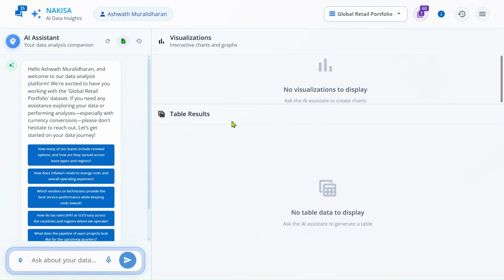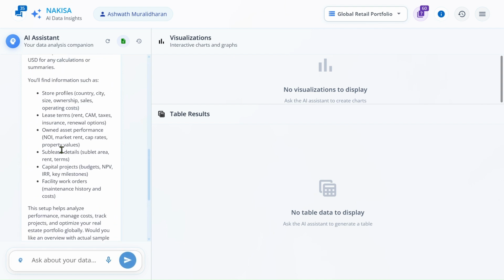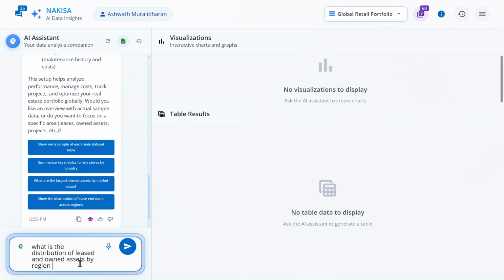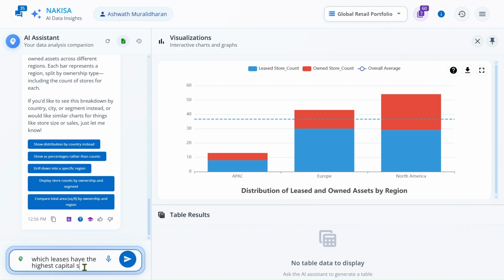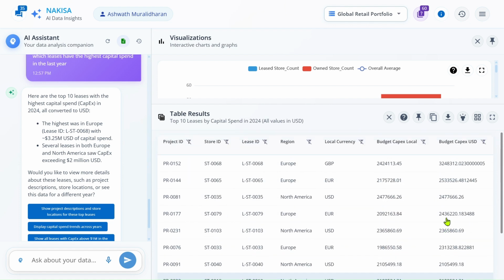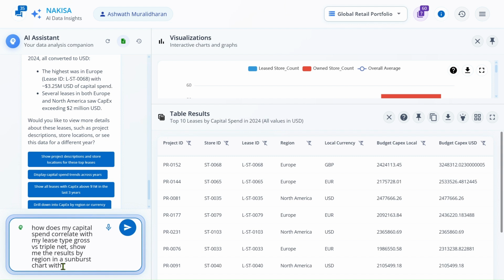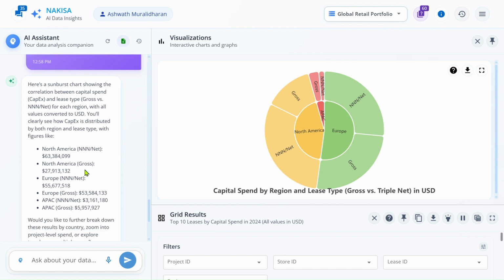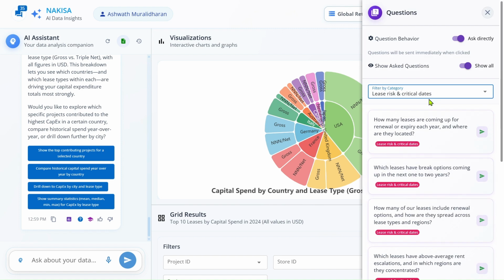How to get a comprehensive overview of your real estate portfolio with Nakisa Decision Intelligence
Nakisa is a leading provider of cloud-native enterprise applications, specializing in accounting, IWMS, and workforce planning solutions.

We are proud to serve more than 1,100 enterprise clients and 6.6 million users across 135 countries. Companies such as Walmart, Pfizer, Puma, Nestlé, ExxonMobil, and Airbus rely on us every day.